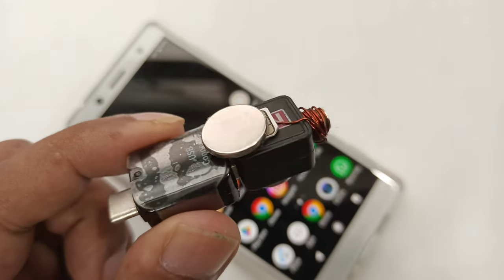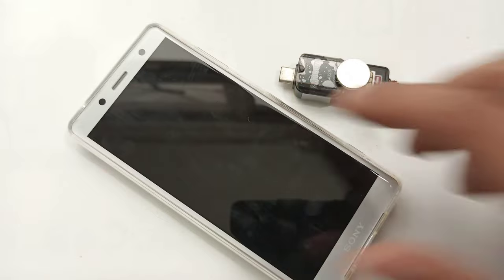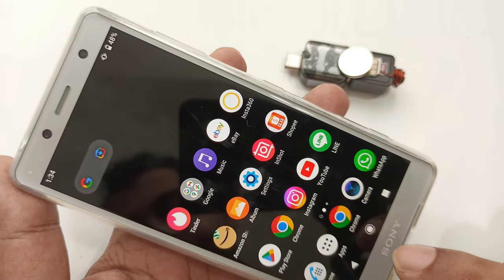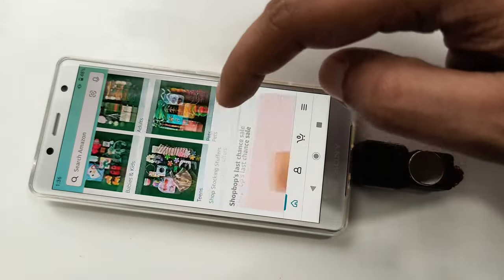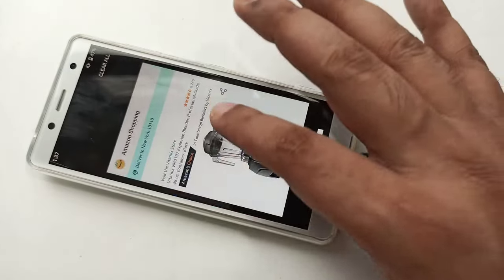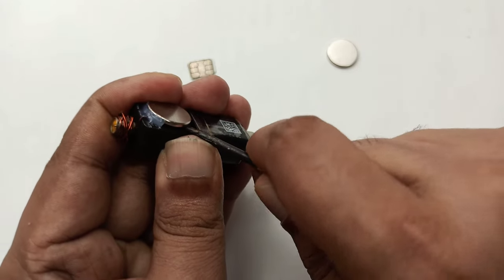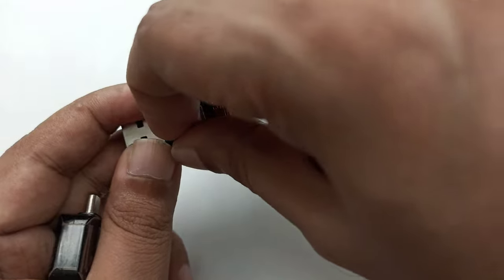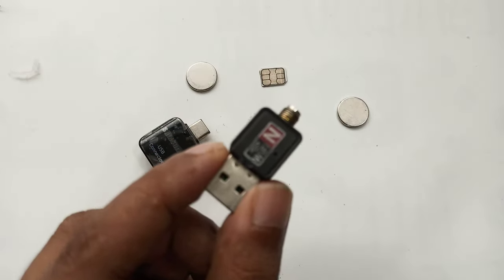USE YOUR OLD USB WiFi INTERNET Modem AS FREE INTERNET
Vodafone O2 T-Mobile  Orange Three AT&T VERIZON T-MOBILE SPRINT Free internet for life time no sim data